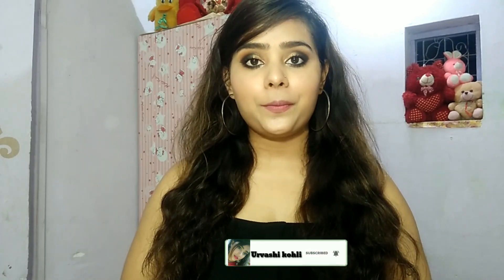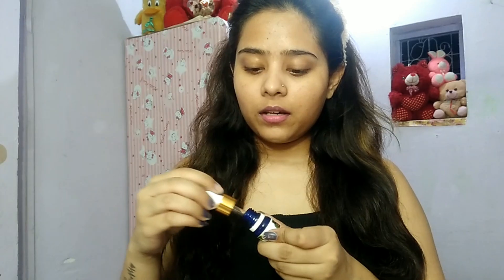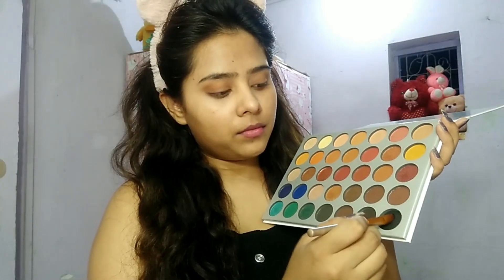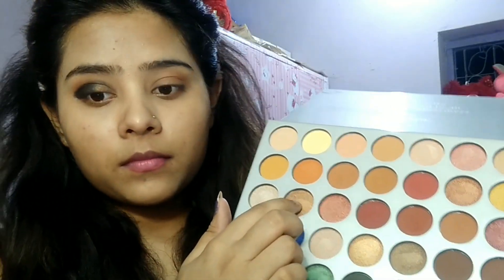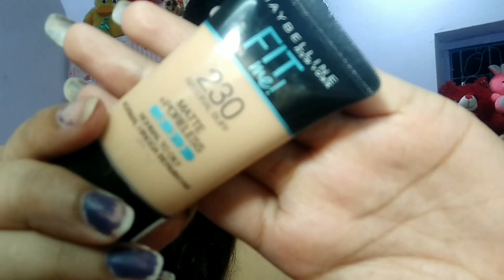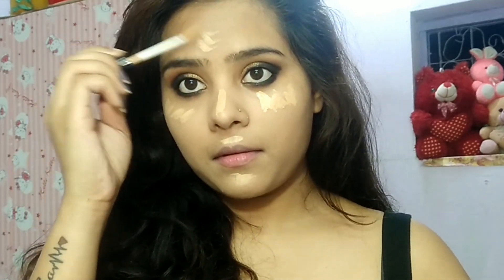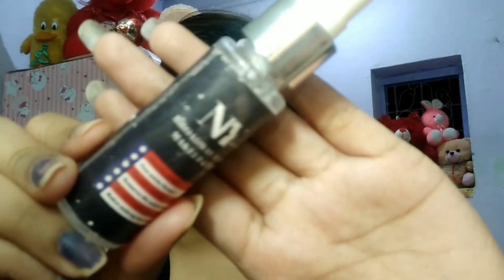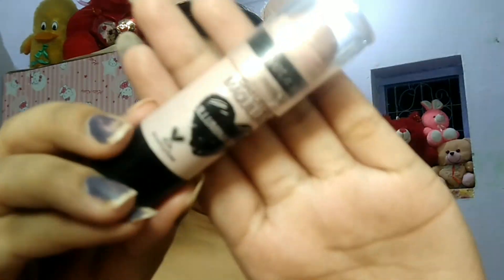Black Smokey Eye With Glitter (BOLD LOOK) Step By Step Tutorial (HINDI)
Instragram
Urvashi8110

Urvashi kohli